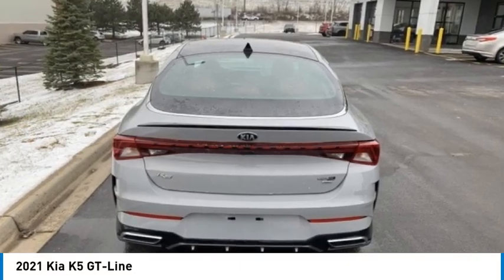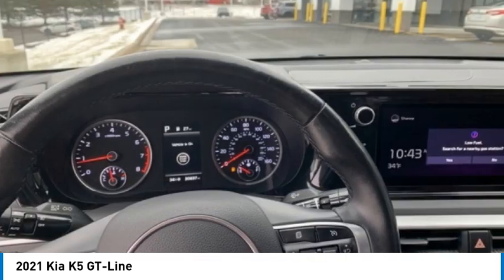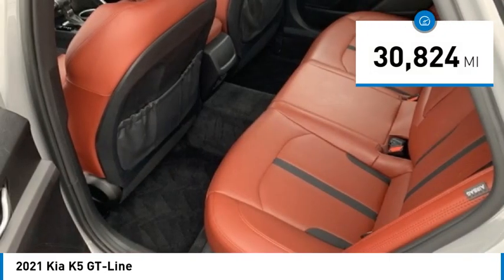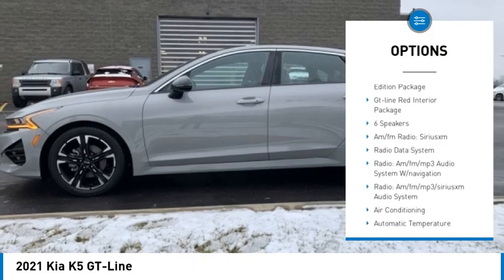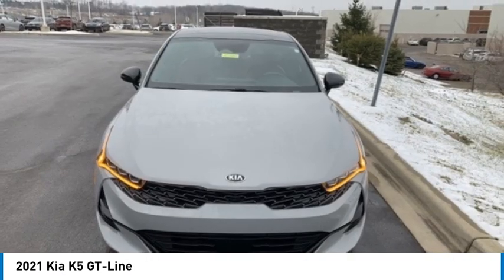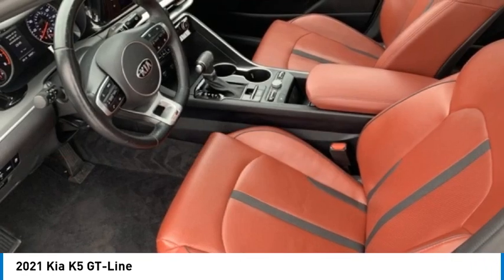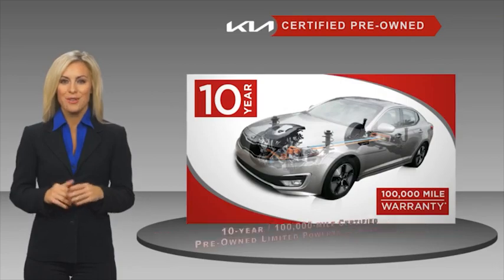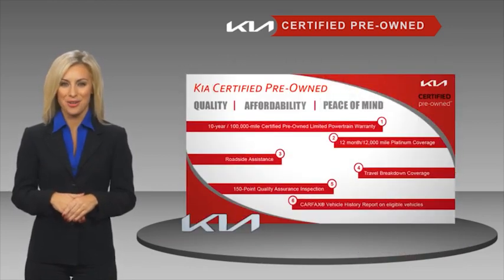2021 Kia K5 U15685J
2021 Kia K5 GT-Line

Recent Arrival! CARFAX One-Owner. Odometer is 5730 miles below market average!brbr2021 Kia K5 GT-Line Wolf Gray AWD 8-Speed Automatic 1.6L I4 DGI 26/34 City/Highway MPG **MOONROOF / SUNROOF, **NAVIGATION / GPS, Smart Key w/ Push Button & Remote Start, Wireless Charging Pad, Kia Drive Wise Driver-Assist Technology, Amber LED Daytime Running Lights, Acoustic Front Windshield, Navigation w/10.25 Touchscreen & MapCare, 4-Wheel Disc Brakes, 6 Speakers, ABS brakes, Apple CarPlay & Android Auto, Auto High-beam Headlights, Automatic temperature control, Brake assist, Electronic Stability Control, Forward Collision Avoidance-Assist - Cyclist, Forward Collision Avoidance-Assist - Junction Turn, Four wheel independent suspension, Front dual zone A/C, Front fog lights, Fully automatic headlights, Gloss Black Pillar & Door Frame Cover, GT-Line AWD Special Edition Package, GT-Line Red Interior Package, Heated door mirrors, Heated Front Bucket Seats, Heated steering wheel, Highway Driving Assist, Illuminated entry, Leatherette Seat Trim, LED Interior Lighting, LED Projection Headlights, Low tire pressure warning, Navigation-Based Smart Cruise Control - Curve, Power door mirrors, Power driver seat, Radio: AM/FM/MP3 Audio System w/Navigation, Rear seat center armrest, Rear window defroster, Remote keyless entry, Security system, Smart Cruise Control w/Stop & Go, Split folding rear seat, Sport steering wheel, Traction control, Turn signal indicator mirrors, Wheels: 7.5J x 18 Graphite Machined Finish Alloy, Wireless Charger.brCertified. Kia Certified Pre-Owned Details:brbr  * Includes Rental Car and Trip Interruption Reimbursement. 3 month Sirius trial subscriptionbr  * Powertrain Limited Warranty: 120 Month/100,000 Mile (whichever comes first) from original in-service datebr  * Roadside Assistancebr  * Limited Warranty: 12 Month/12,000 Mile (whichever comes first) Platinum Coverage from certified purchase datebr  * Warranty Deductible: $50br  * Transferable Warrantybr  * 165 Point Inspectionbr  * Vehicle History